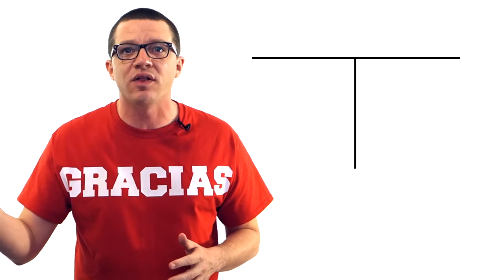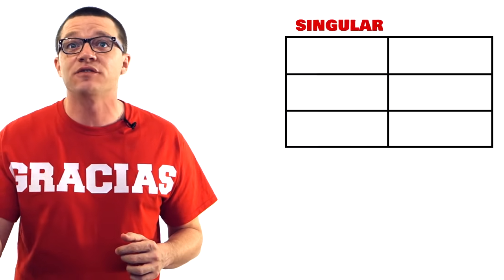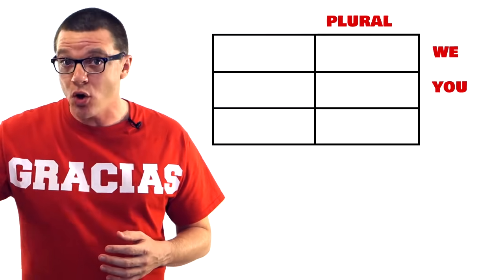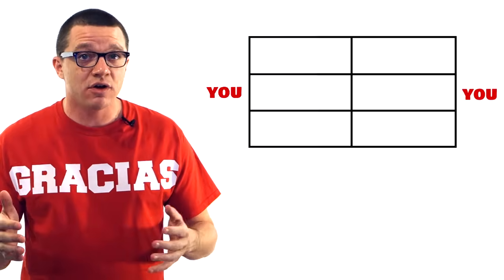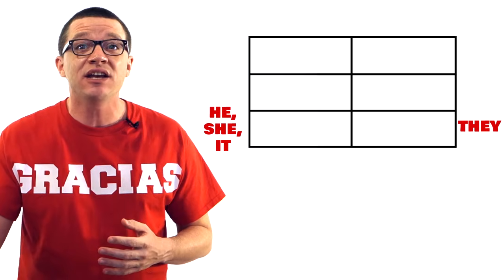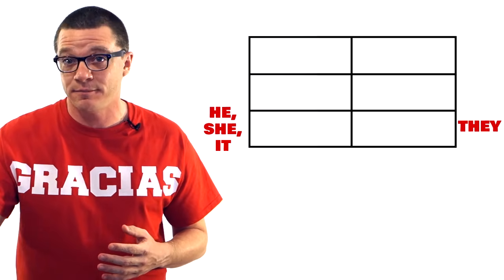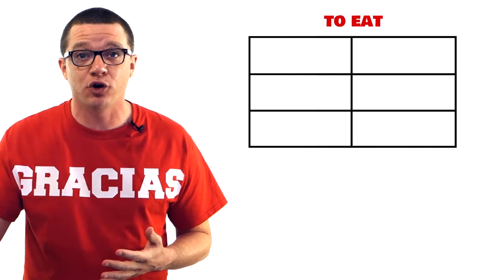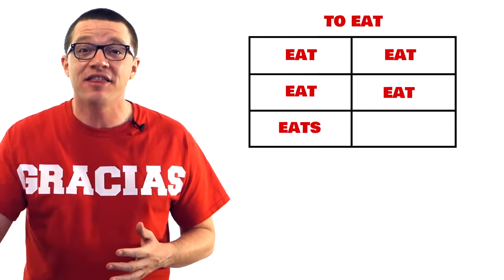The Infinitive & Conjugation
(Put Your Pronouns In, Take Your Pronouns Out)

ARE WE CONNECTED ON FACEBOOK?